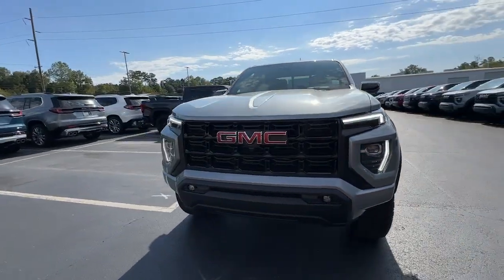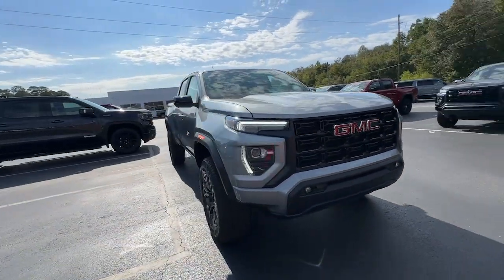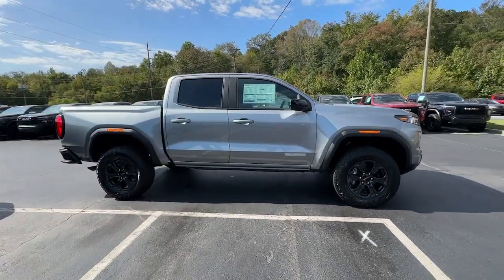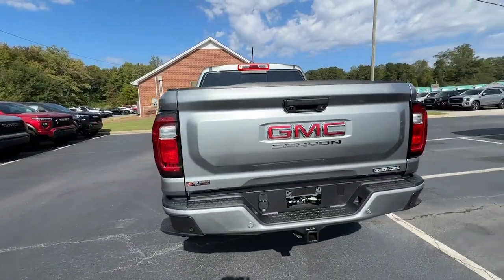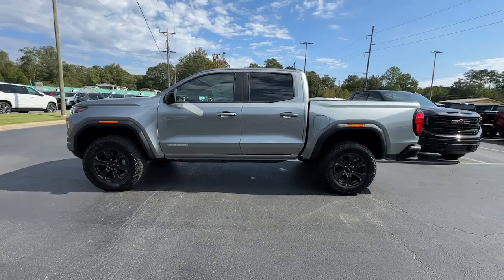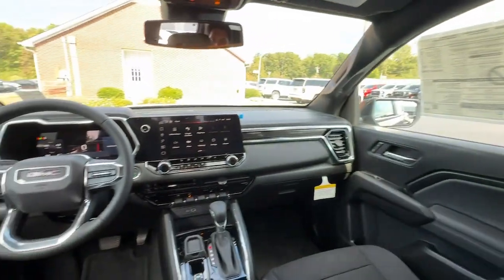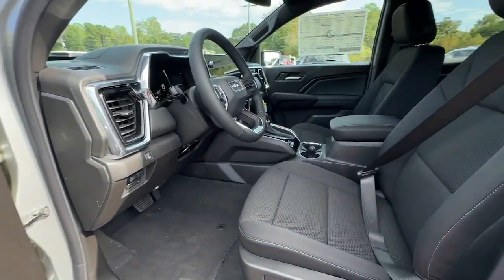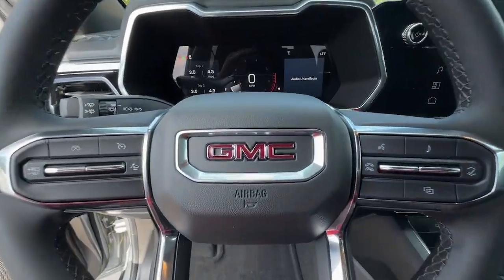2024 GMC Canyon Elevation Franklin, Atlanta, Marietta, Newnan GA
New 2024 GMC Canyon Elevation available at John Thornton Cadillac Buick GMC located in 1492 N Park Street, Carrollton, GA, 30117.

Your next car could be the  2024  GMC Canyon. This hard-working Canyon delivers impressive towing and hauling capability and a smooth, agile driving experience. Mid-size convenience makes this pickup your go-to in a wide range of settings, and its modern, well-equipped cabin ensures that you're comfortable and connected wherever the road may lead. The following are some of this vehicles highlighted options: Convenience Package, Apple Carplay®/Android Auto®, Wireless Apple Carplay®/Android Auto®, Intelligent Auto on/off High Beams, Pre-Collision System, Heated Driver Seat, Keyless Entry, Navigation System, Remote Engine Start, Lane Keeping Assist. Feel confident and relaxed wherever the road takes you in this capable Canyon. Treat yourself to a test drive today. Our staff will toss you the keys and give you an outstanding customer experience.